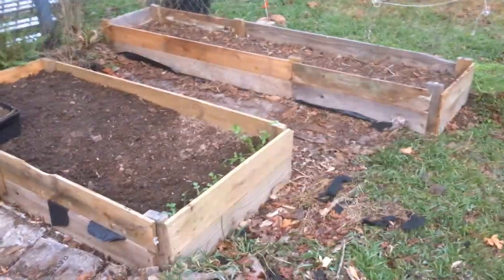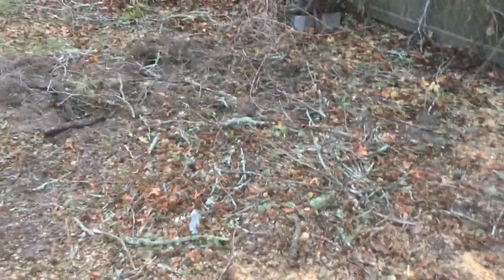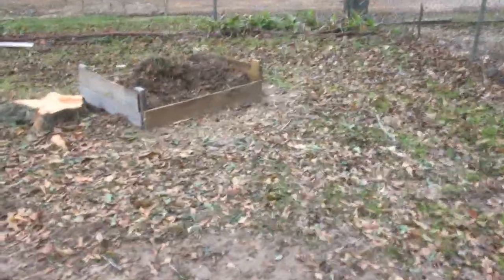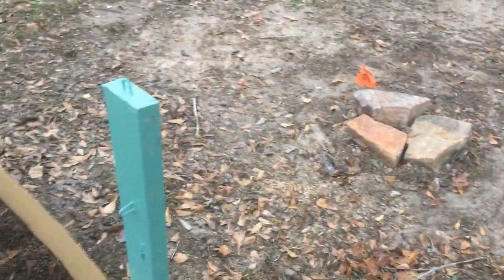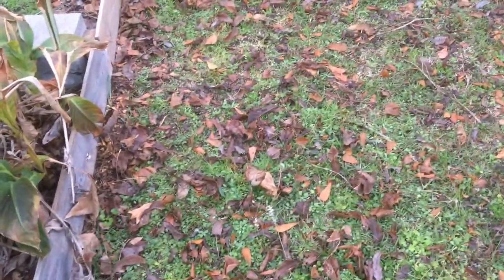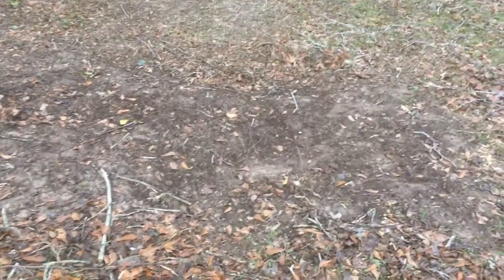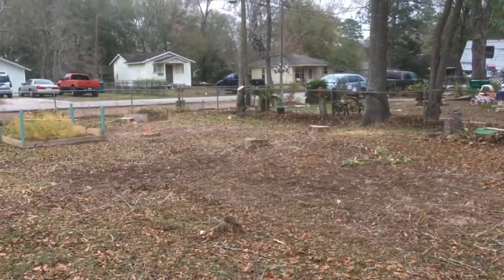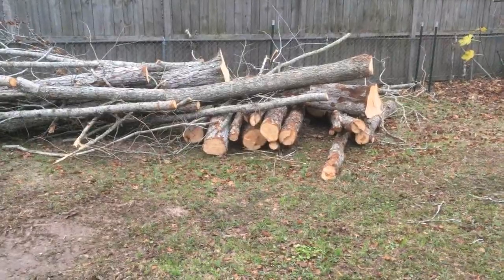FALLING APART TRYING TO PUT THE RAISED GARDEN BEDS TOGETHER! - PLEASE LIKE AND SUBSCRIBE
Feeling too old to do gardening this year, but knowing that it is a source of comfort as things heat up in the world.